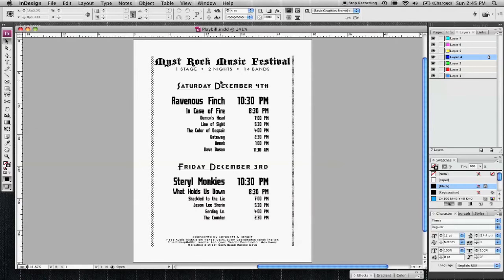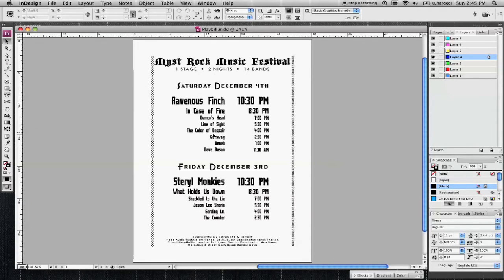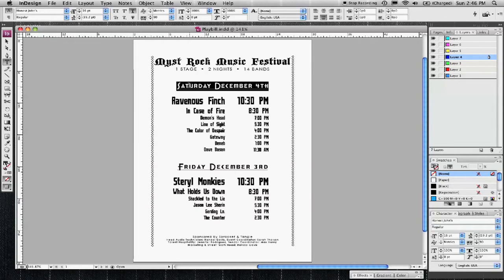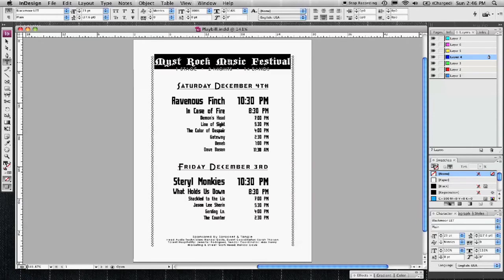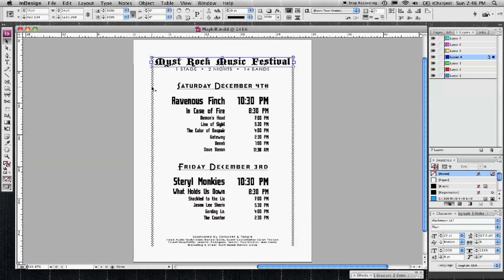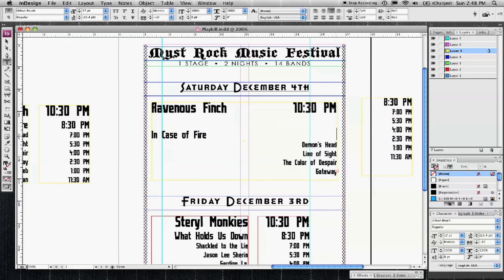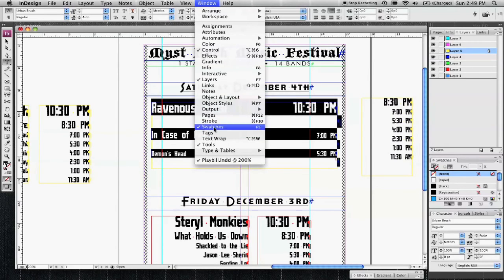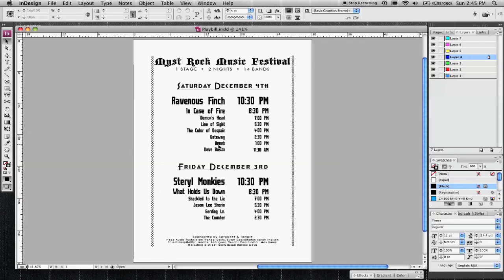Graphic Design Projects : How to Design Playbills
Playbills are given out at an event to outline the event's features to the attendees. Discover how to best organize a playbill in this free video by a professional graphic designer.

Bio: Karl Deutsch is a graphic designer based out of Portland, Oregon.
Filmmaker: Ray Buckley

Series Description: Good graphic design makes or breaks an advertising campaign. Create graphic design projects with impact using this free video series by a professional graphic designer.